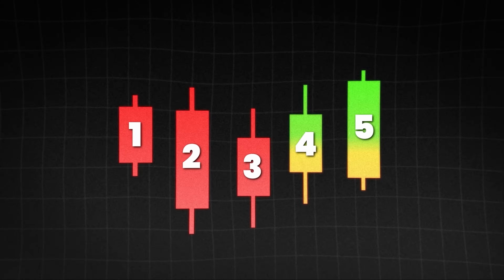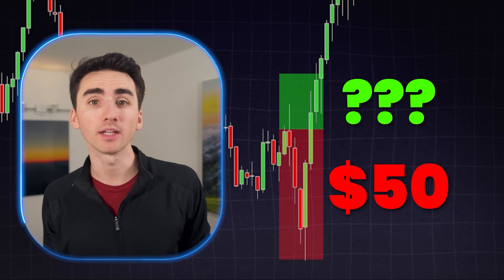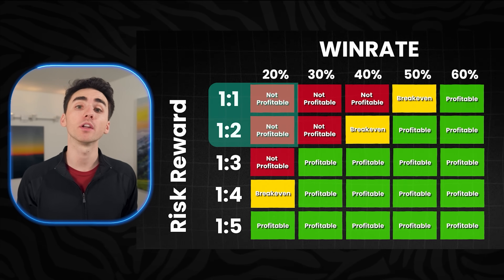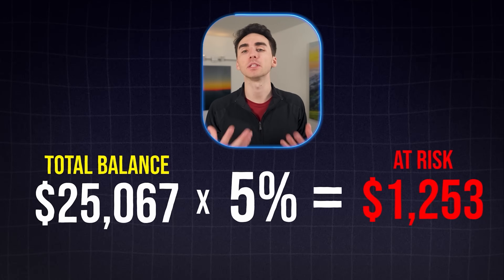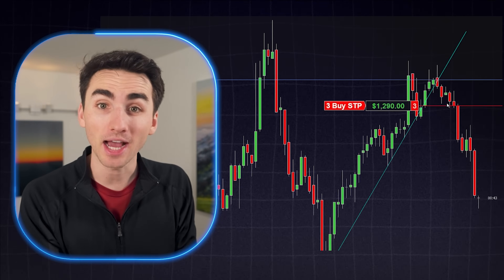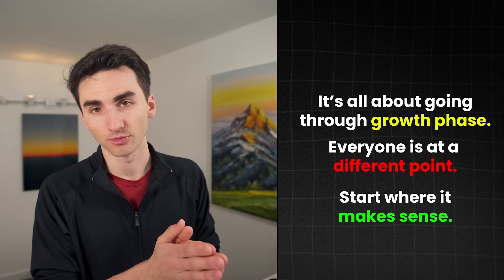How To Grow a SMALL Trading Account FAST in 2024 (My 3 Step Plan)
0:00 Don't Fall Into THIS Trap
1:55 How To Setup Yourself Up For Success
2:30 This WILL Make Or Break Your Trading
4:03 Don't F*CK This Up
5:35 Steps To Properly Grow Your Account
9:10 None Of This Matters If You Don't Have This
11:55 Do This When You Are Just Starting Out
15:25 The Strategy I Wish I Knew As a Beginner
20:14 This Is My Most Consistent Pattern